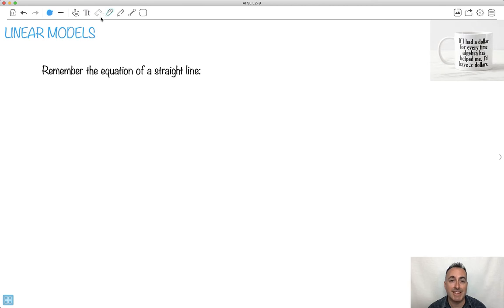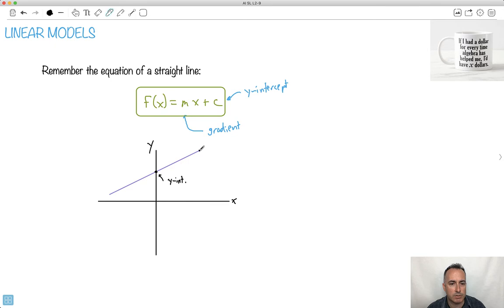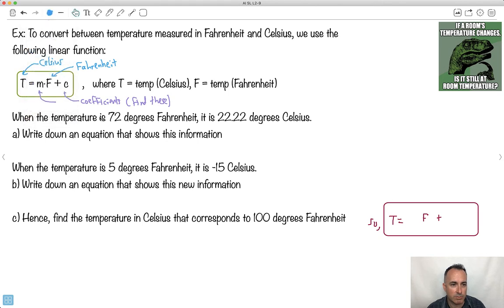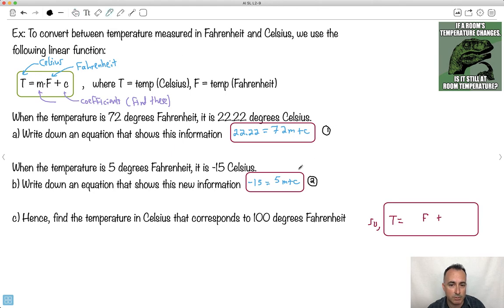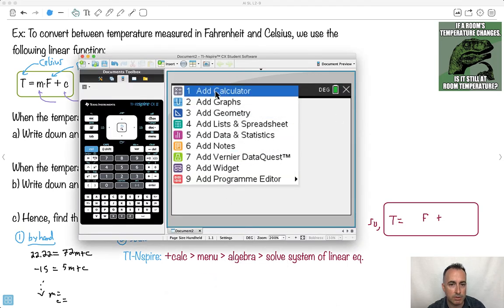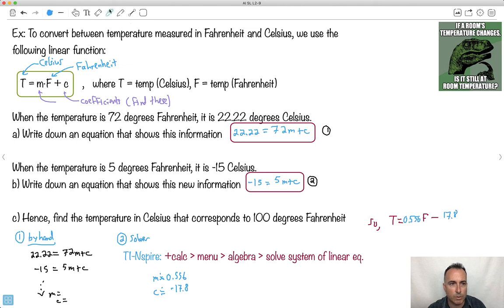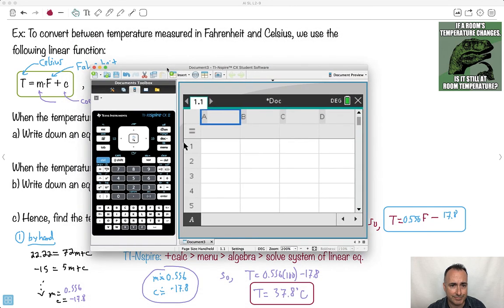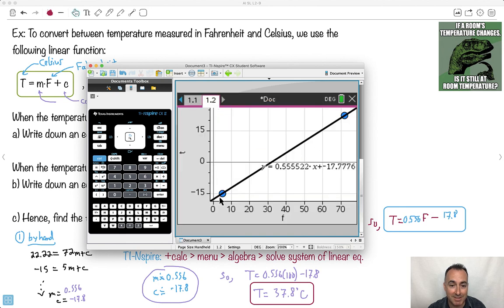Linear models [IB Maths AI SL/HL]